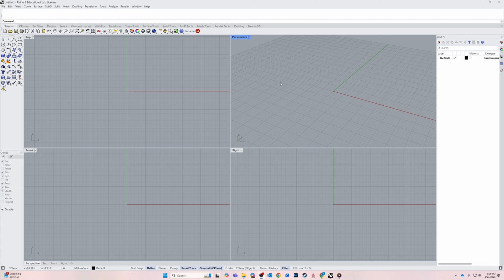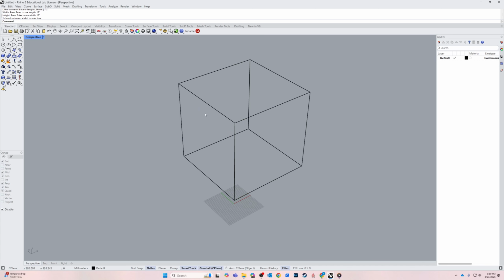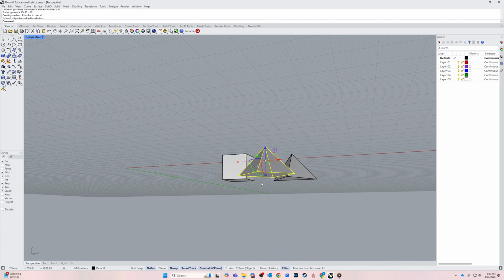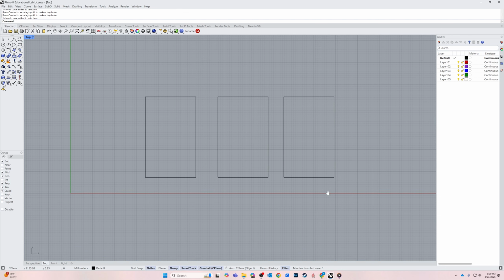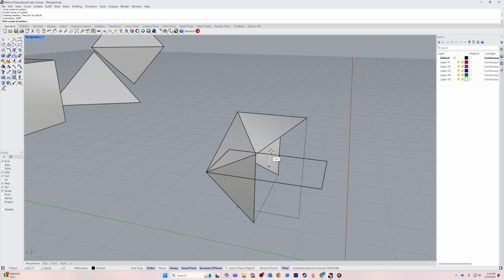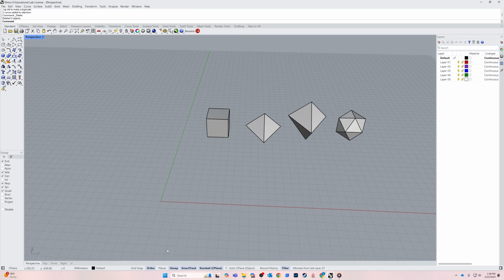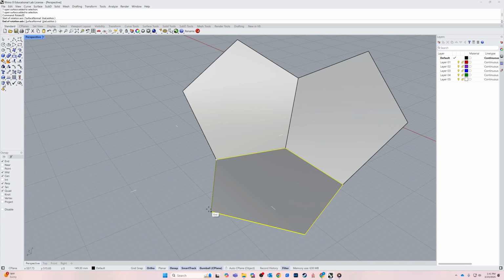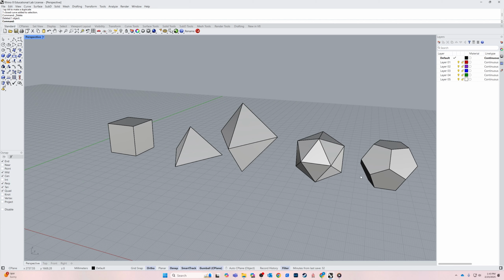Rhino 3D Platonic Solids